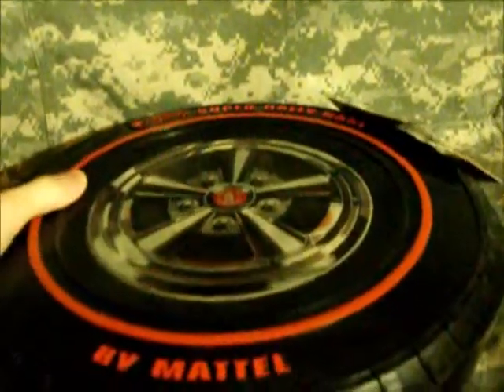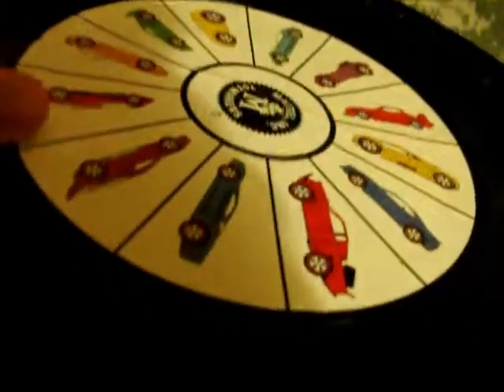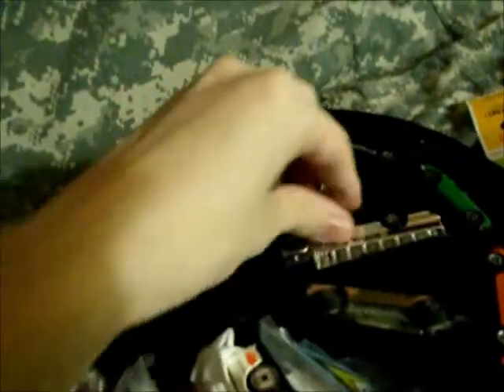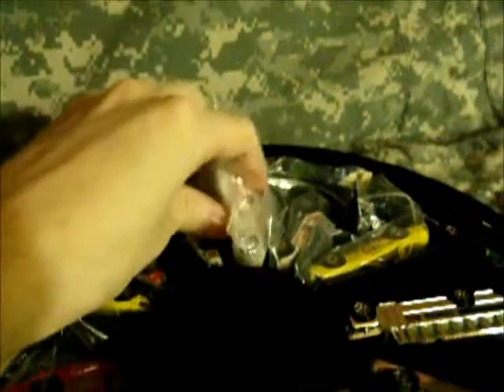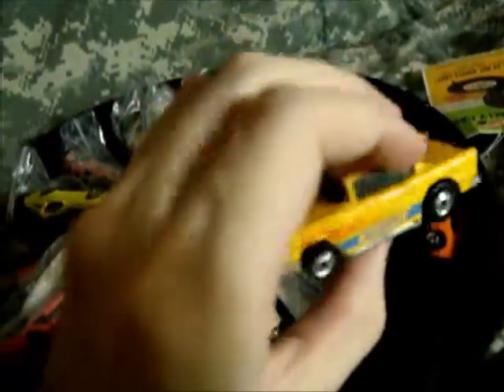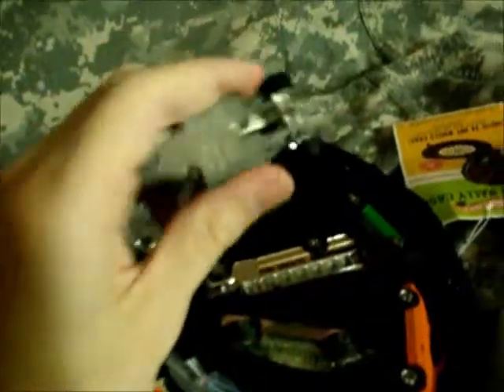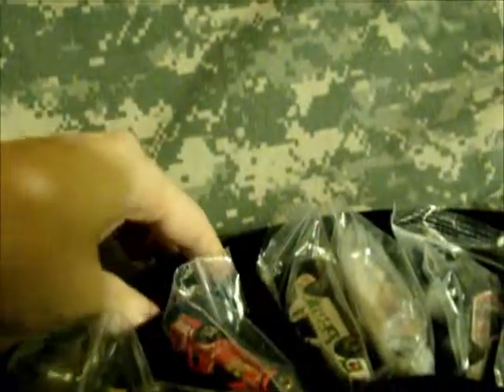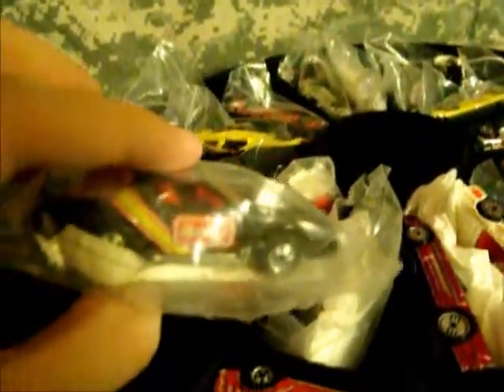Classic's rally case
here is a quick look at some of my cars in my 2007 Classic's Rally case